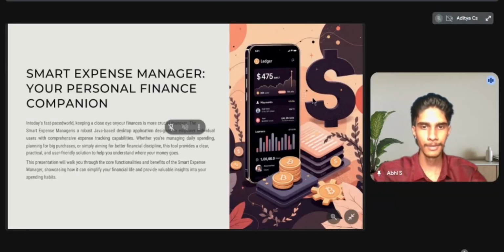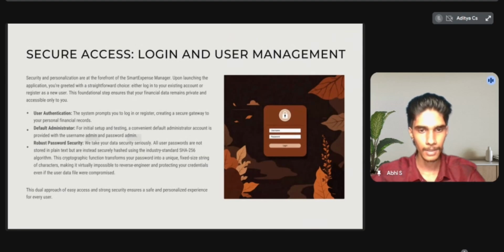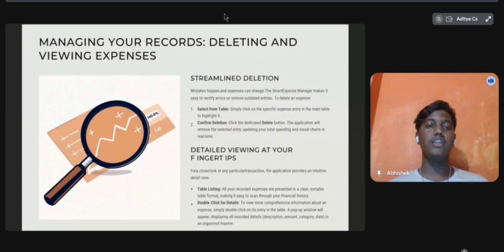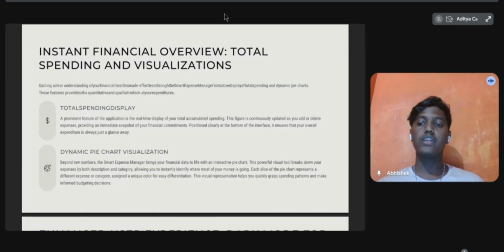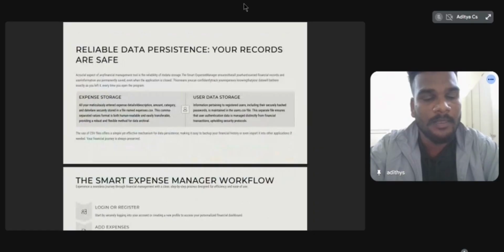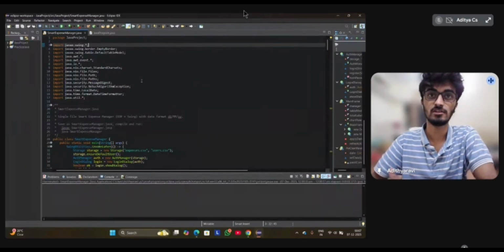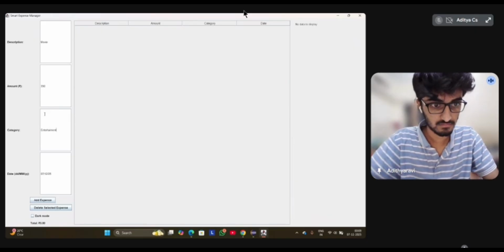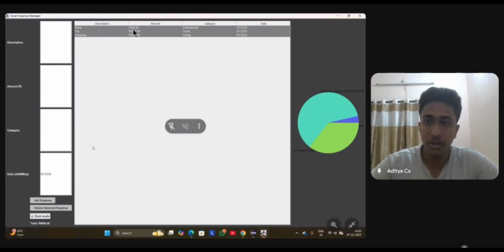SMART EXPENSE MANAGER | JAVA PROJECT | 3CSE01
This video demonstrates a complete Smart Expense Manager application built using Java, Swing, and Object-Oriented Programming. The project includes user authentication, expense tracking, data storage, and a dynamic pie-chart visualization — all implemented in a single Java file.

Features Covered

Login & Registration System using SHA-256 password hashing

Add, View & Delete Expenses with fields: Description, Amount, Category & Date

Uses dd/MM/yy date format

Persistent Storage using CSV files (expenses.csv & users.csv)

Auto-color Pie Chart for visualizing expenses

Dark Mode Toggle for better UI experience

Double-click Table View to open detailed expense info

Clean, modular code with OOP concepts

Uses Swing Components (JFrame, JTable, JPanel, JFormattedTextField, JOptionPane, etc.)

Concepts Used

Object-Oriented Programming (Classes, Encapsulation)

File Handling (Reading/Writing CSV)

Custom Parsing & Escaping for CSV

LocalDate & DateTimeFormatter

Swing UI design

Event Handling & Listeners

SHA-256 Hashing (MessageDigest API)

Mapped Pie Chart Rendering using Graphics2D

Team Members:
Abhishek S (24SUUBECS0034)
Abhishek S (24SUUBECS0033)
Adithya M (24SUUBECS0050)
Adithyaravi (24SUUBECS0053)
Aditya CS (24SUUBECS0055)